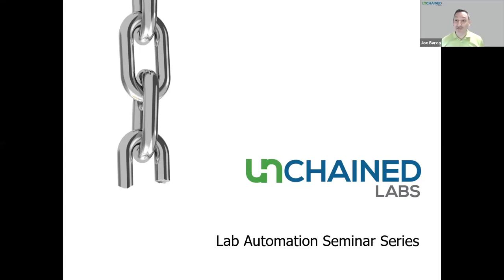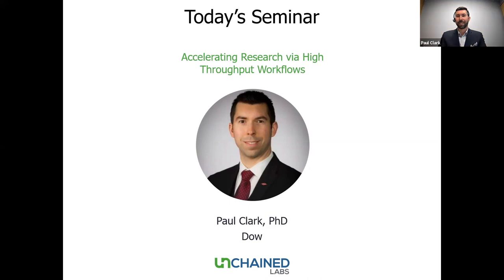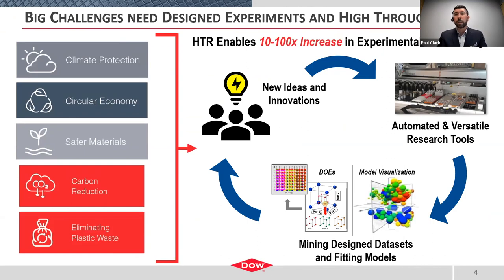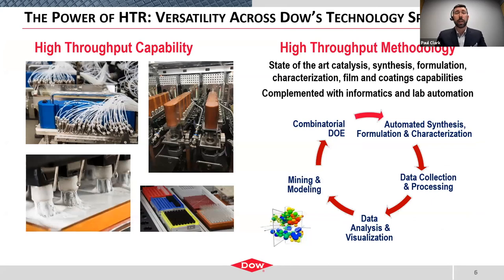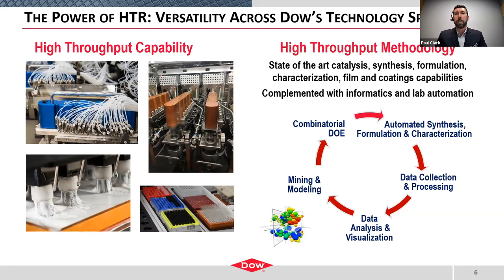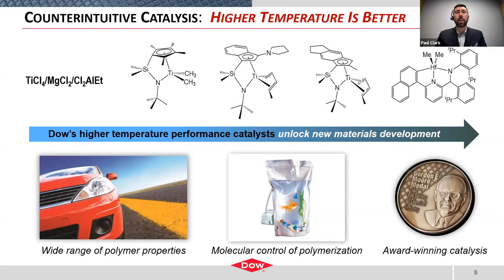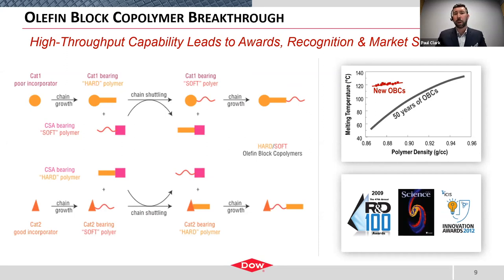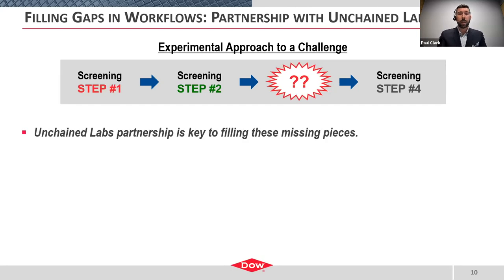Paul Clark, Dow: Accelerating Research via High Throughput Workflows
As research challenges become more complex, there is increased need for screening larger experimental spaces to identify the best solutions. Consequently, automation plays a critical role in Dow’s R&D strategy, including but not limited to High Throughput Research, where efforts are made to use automation to link critical steps of a research effort whenever possible. We will highlight this with examples utilizing Unchained Labs tools and address the power of acceleration that can be gained by integrating complementary capabilities into lab workflows.